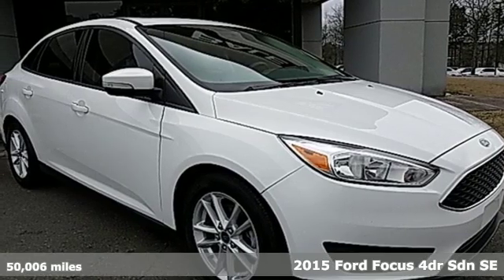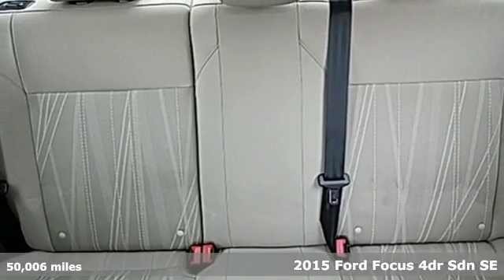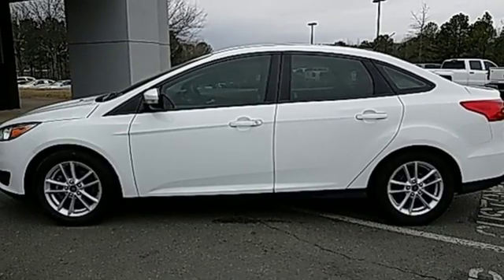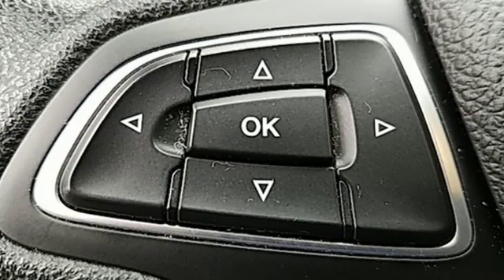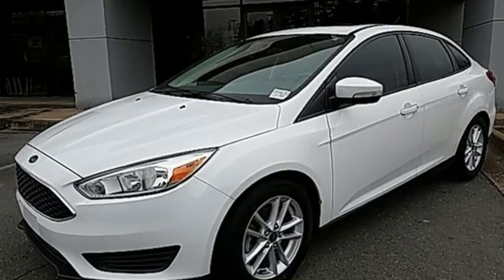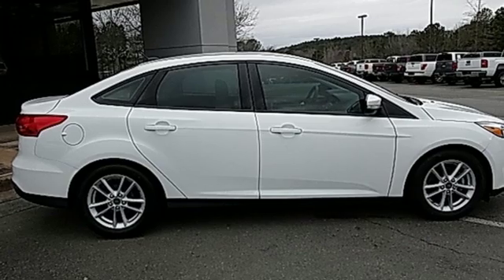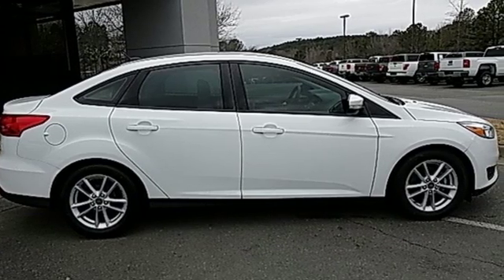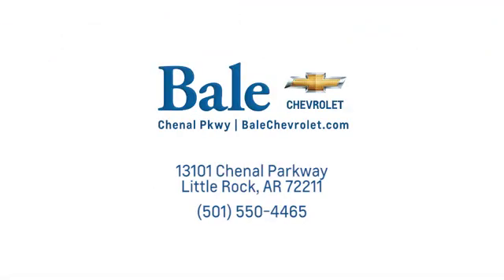Used 2015 Ford Focus Little Rock Bryant, AR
Year: 2015
Make: Ford
Model: Focus
Trim: SE
Engine: 2.0L 4-Cylinder DGI DOHC
Transmission: 5-Speed Manual
Mileage: 50006
Stock #: CP16151
VIN: 1FADP3F24FL242648
6 months/6000 mile coverage on all pre-owned vehicles purchased.brFWD 2.0L 4-Cylinder DGI DOHC Blue 4D Sedan 2015 Ford Focus SE 26/36 City/Highway MPGbrbrAwards:br * 2015 IIHS Top Safety Pick * 2015 KBB.com Brand Image Awards

Bale Chevrolet
Address:
13101 Chenal